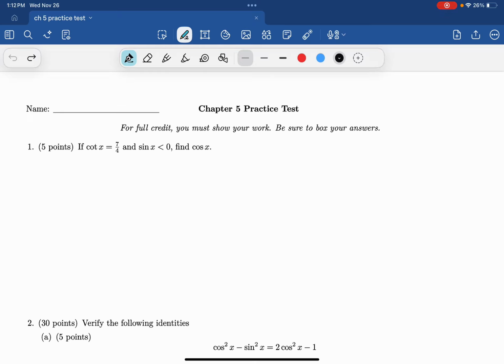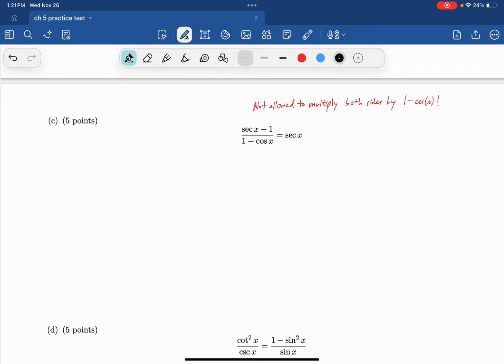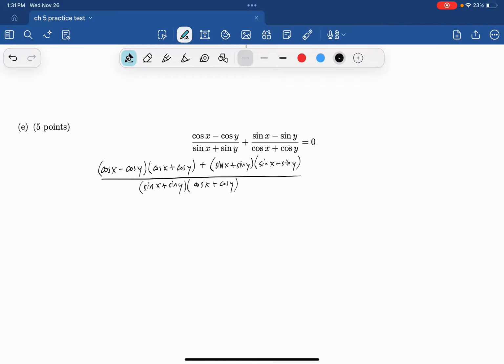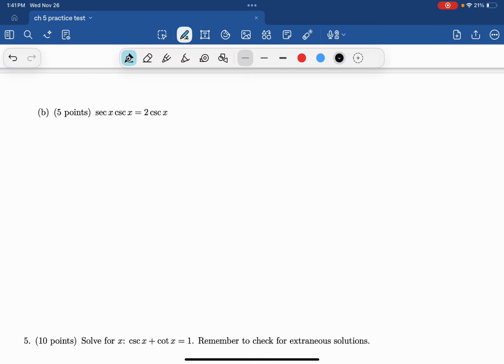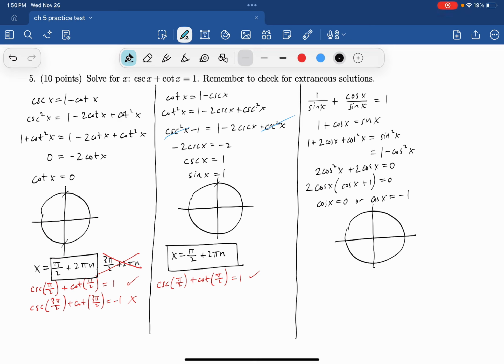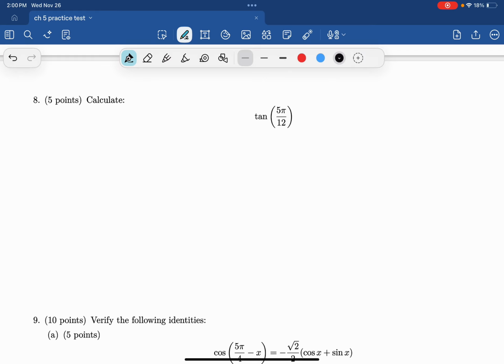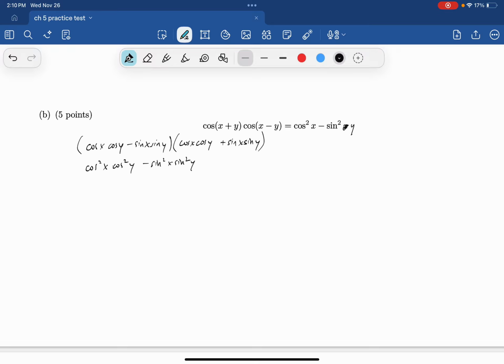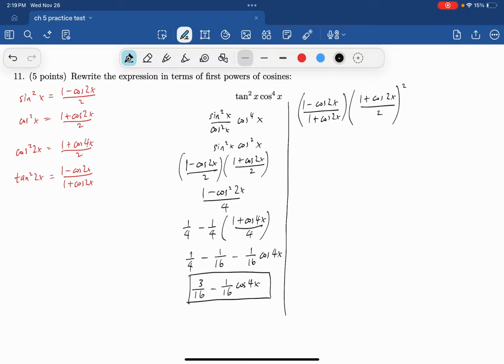Ch 5 Practice Test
Please note that there is in an error in my answer to question 11. cos(2x)^2 is equal to (1+cos(4x))/2, not (1+cos(4x))/4. This means that the final answer should be 1/8 - 1/8 cos(4x), not 3/16 - 1/16 cos(4x). Sorry! This has been corrected in the solutions pdf.